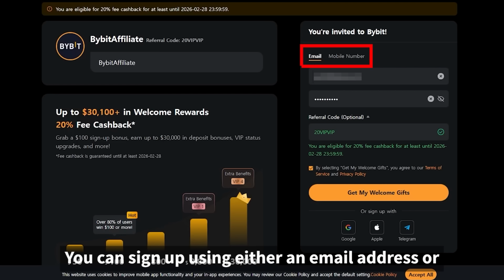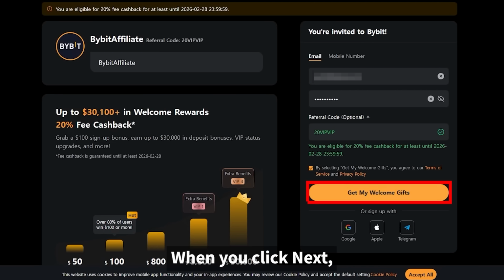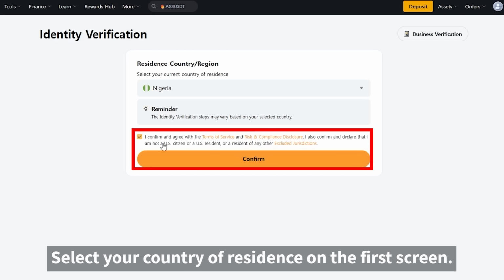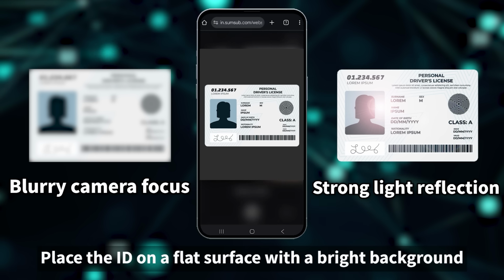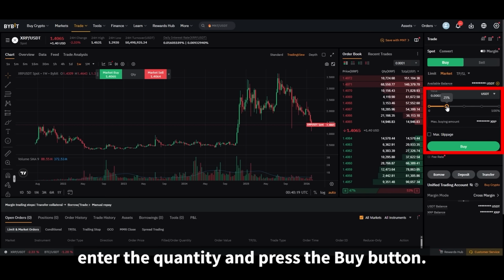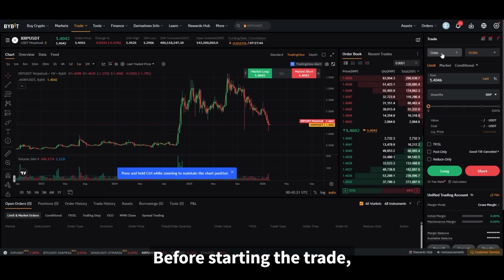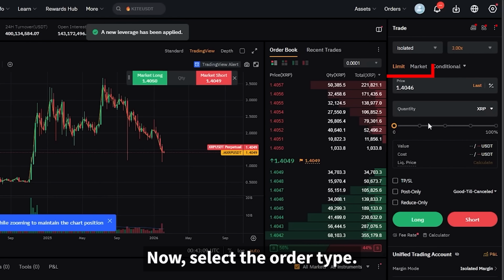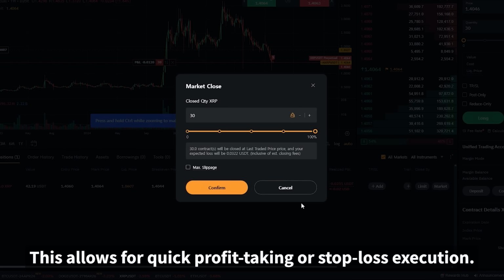Maximize Bybit Benefits Save Fees with Smart Setup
✔️ Exclusive Offer: Reach VIP level within 30 days of signing up and receive an additional bonus!